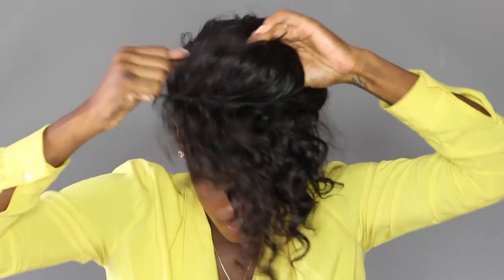How I Sleep With Curly Hair At Night | Pineapple Method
I've been requested to do a tutorial on how I sleep with curly hair. Hope this helps!

Black hair scarf
Hair elastics

4 bundles + closure

Hi loves, I'm Fash! This channel started as hobby that quickly grew into inspiring women around the world. Here on my channel, you'll find videos on fashion, beauty, makeup and life in between. Join in on this journey with me.